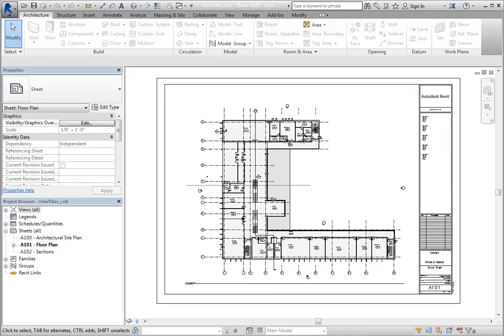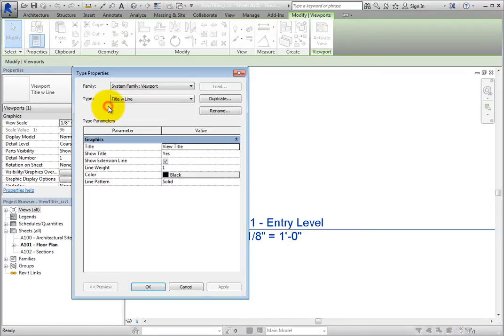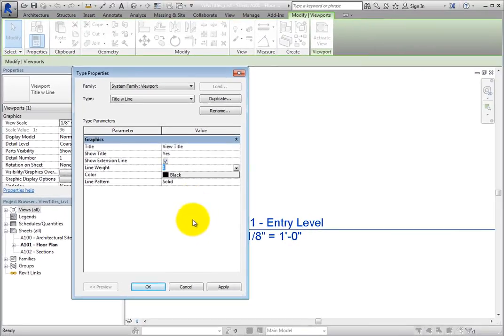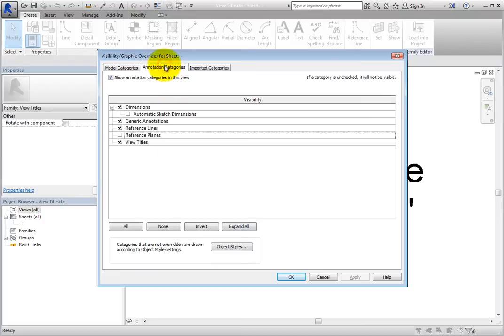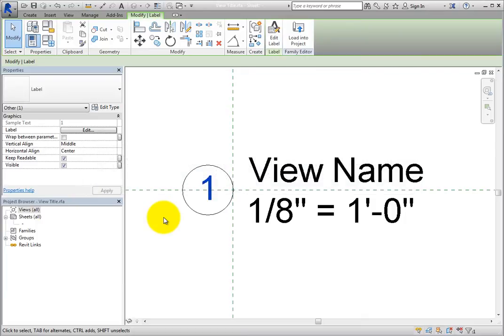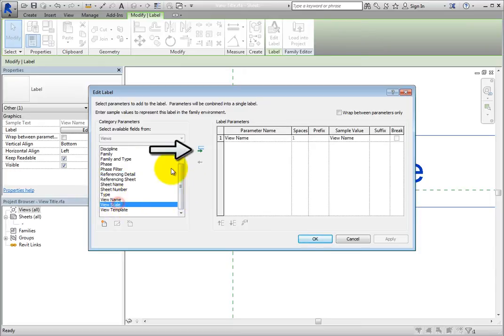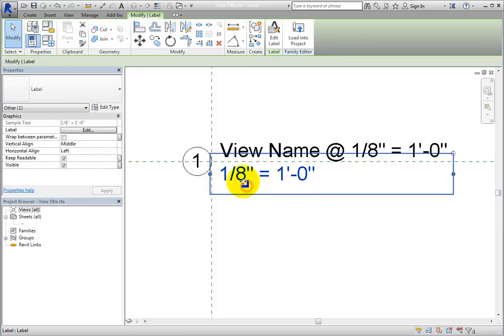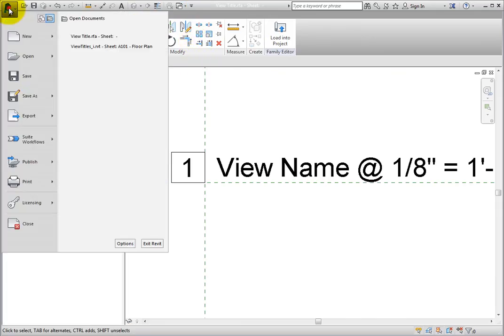Creating a Custom View Title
Learn How to Create a View Title Family in this Revit 2015 lesson.